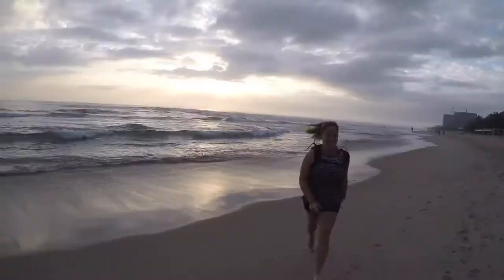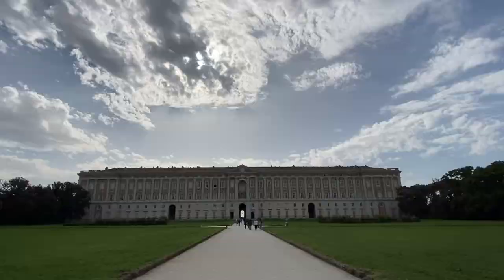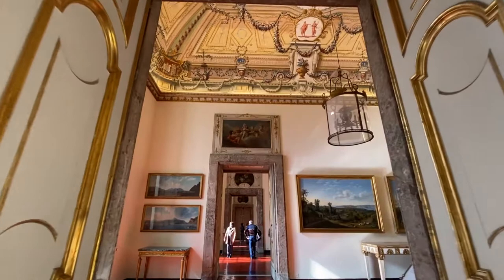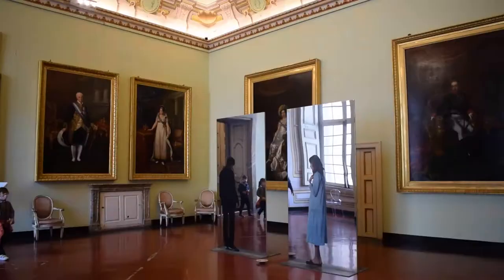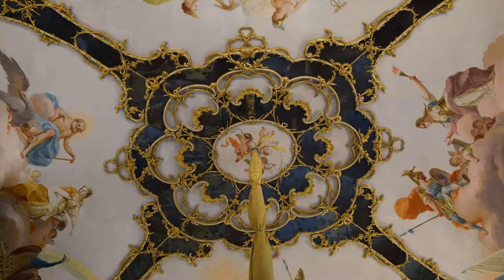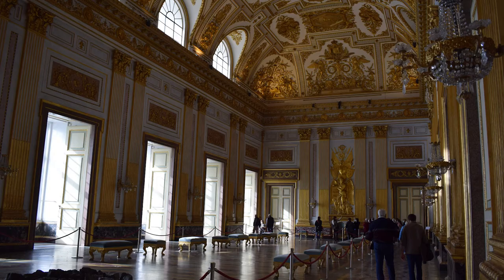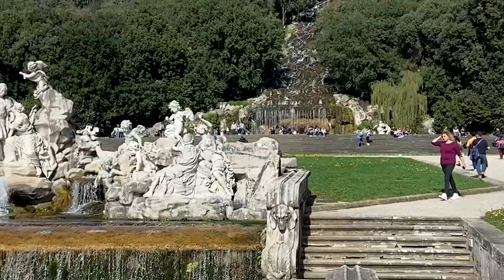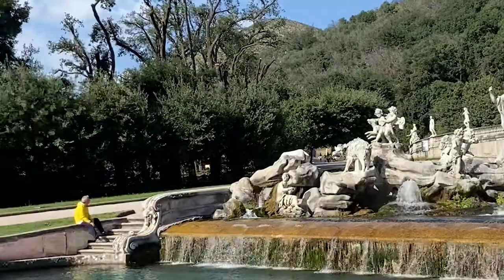La Reggia di Caserta – Royal Palace of Caserta, Italy | Exploring for inspiration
This week’s video I headed to La Reggia di Caserta – The Royal Palace of Caserta in the South of Italy. Discover the luxurious inside, from the tiled floors to the fresco-painted ceilings. Looking at the amazing architecture, paintings, sculptures and gardens of this huge Royal Palace, to find something to spark creative inspiration.

It is so important to be inspired by what is around you and if you aren’t then go out and find something to inspire you.

I was amazed at this creatively designed palace and I would love to know where inspires you?

☆ CHAPTERS
0:00 Hello
0:12 La Reggia di Caserta
0:50 Looking at the interior
1:48 The gardens
2:25 Let me know what you think